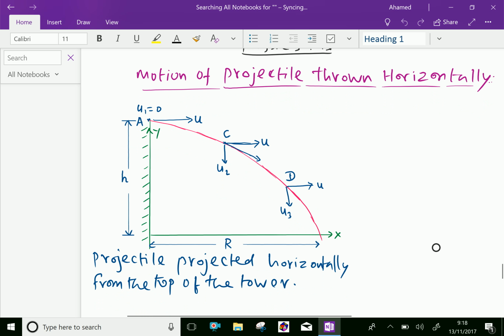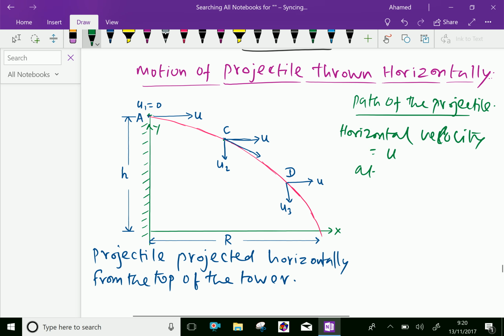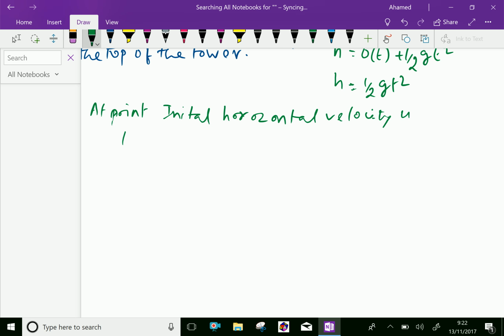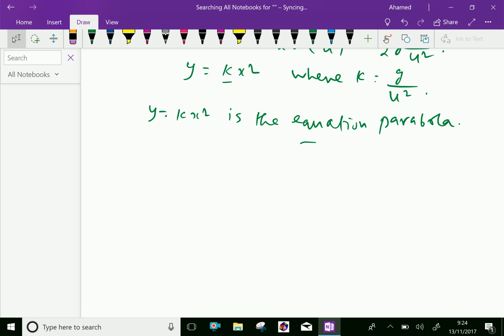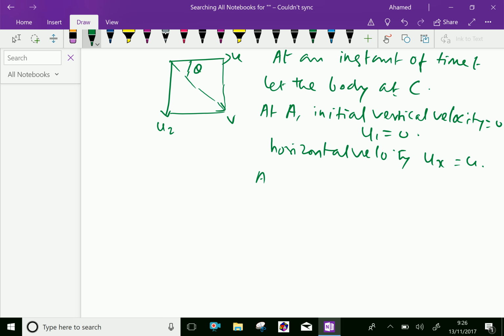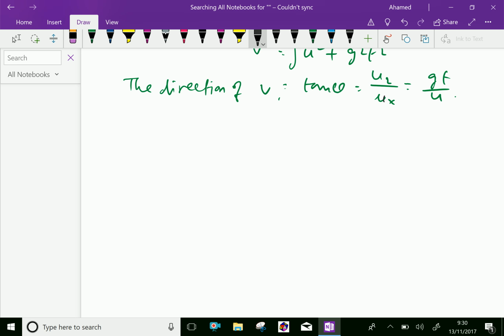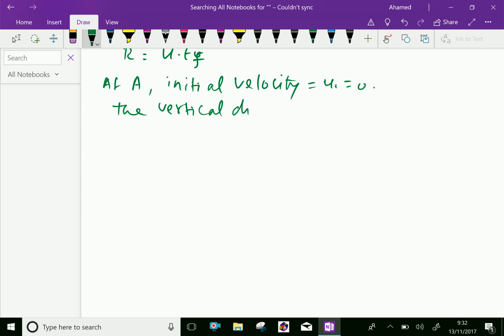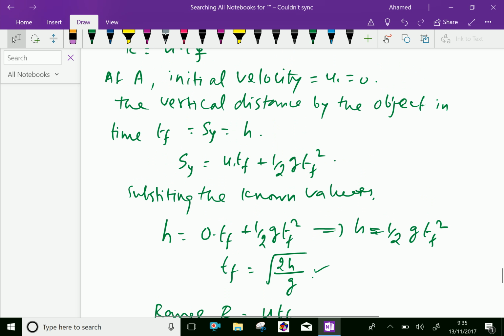Physics : - ( Projectile motion ) - 18.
Kinematics studies the relationship between displacement, velocity, acceleration, and time of a given motion without considering the forces that cause the motion.
Projectile motion: A body thrown with initial velocity and then allowed to move under the action of gravity alone.